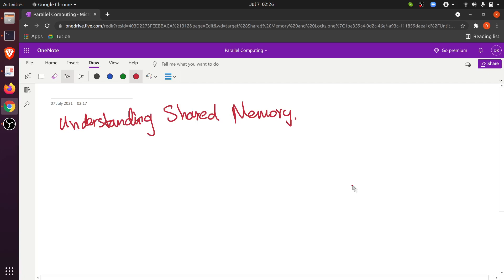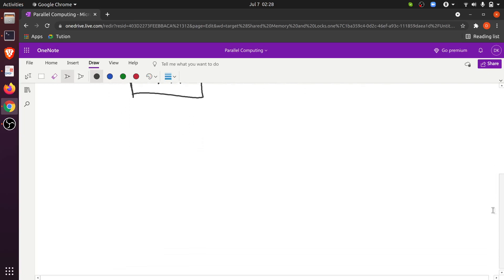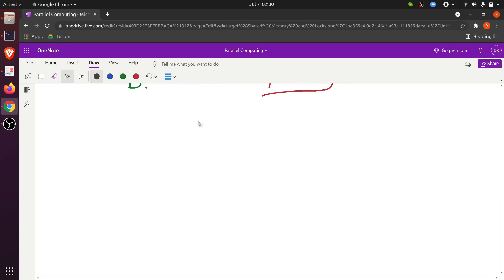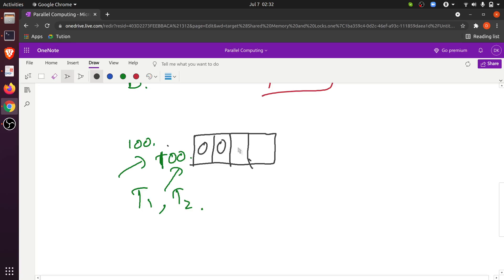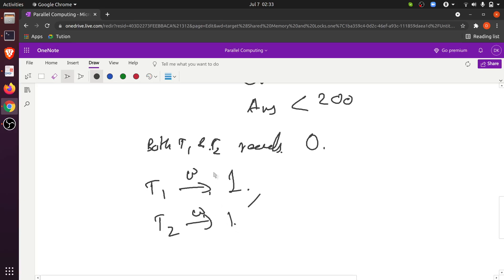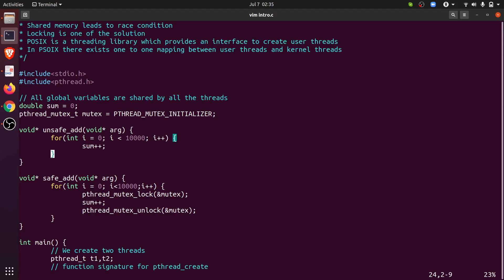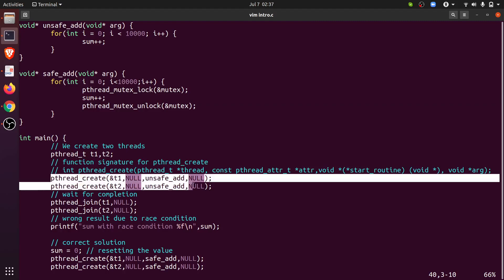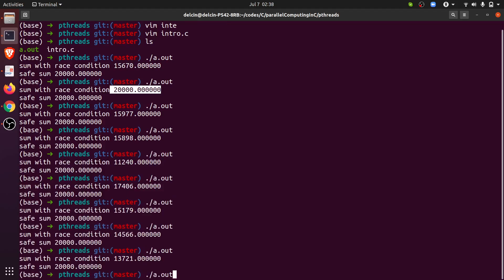Shared Memory and Locks in Parallel Computing. Example in C using pthreads!!!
I explain the concept in shared memory in a multi-threaded program running in a multi-core machine.